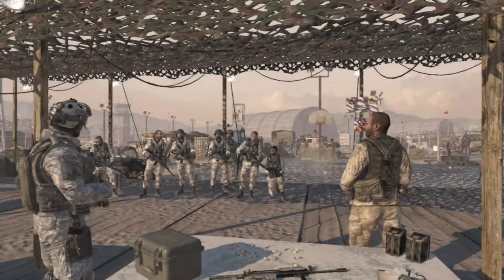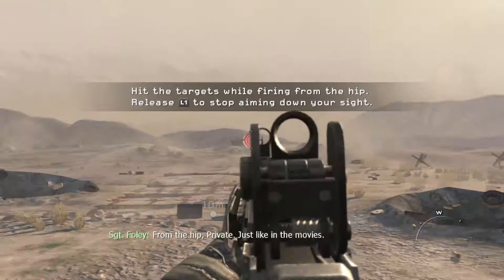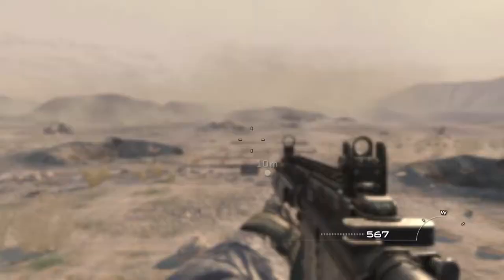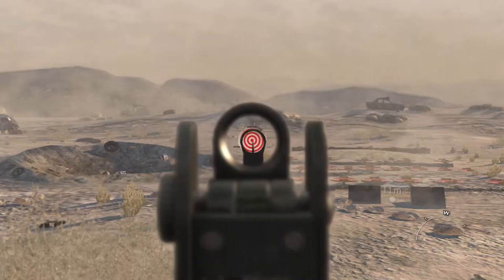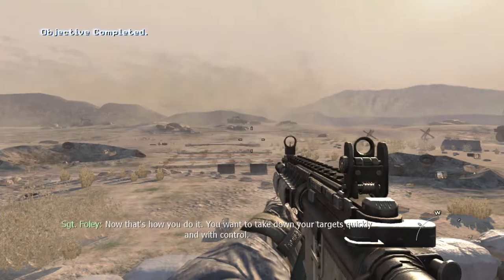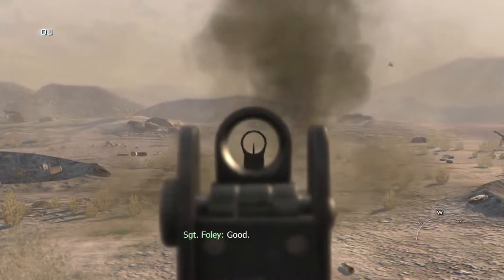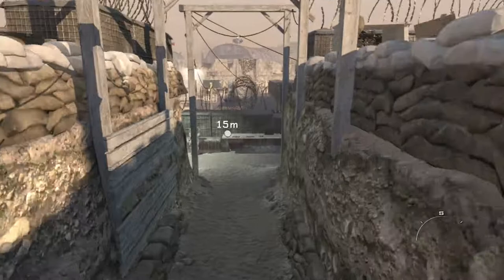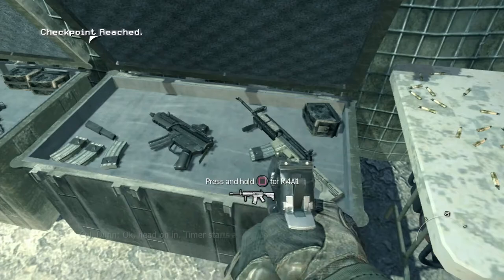CALL OF DUTY MODERN WARFARE 2 parte 1 guerra en Irak usa